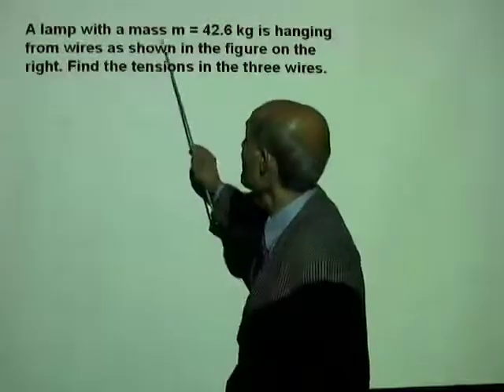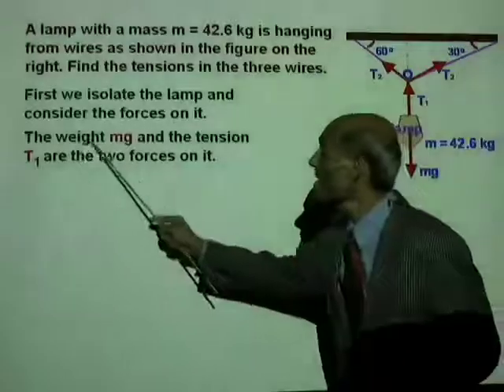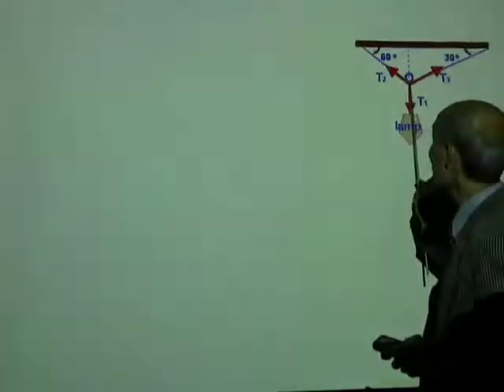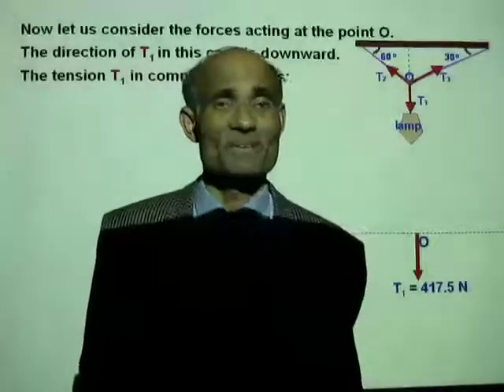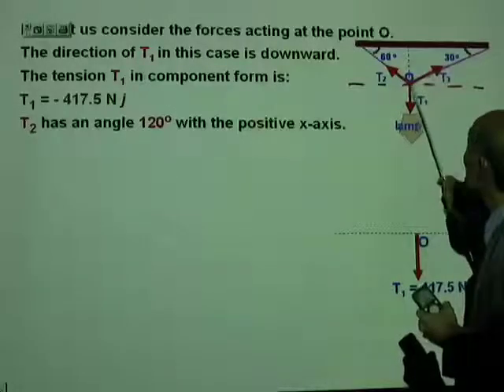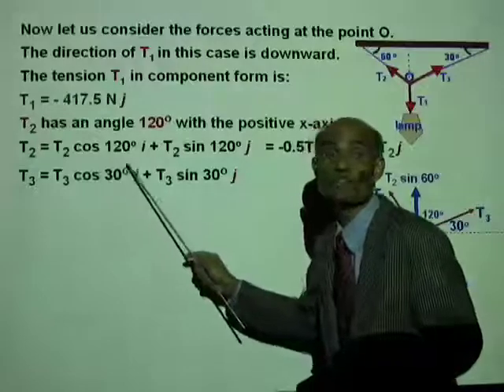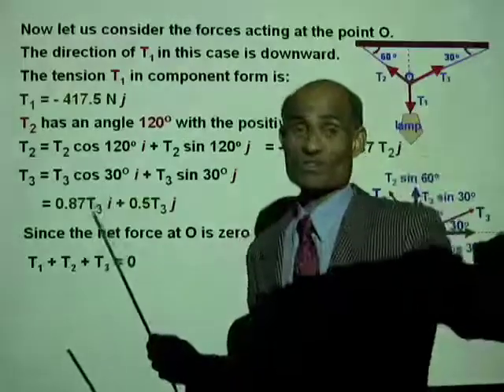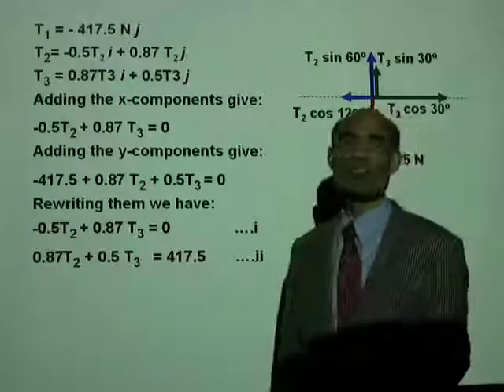PHY2048 Lesson 2 1b Problem Solving iii